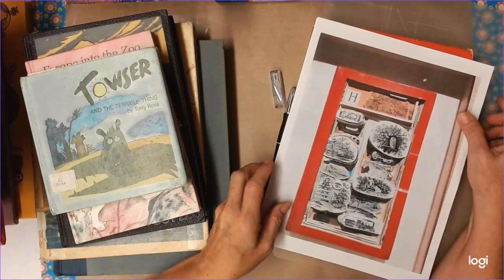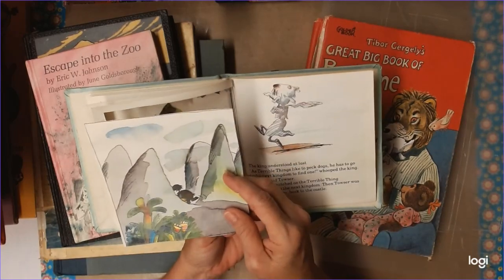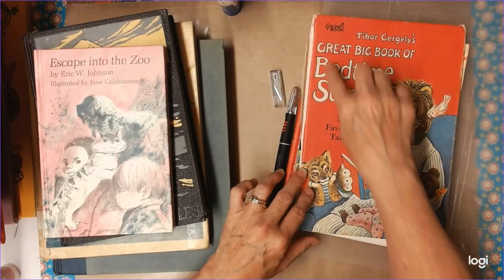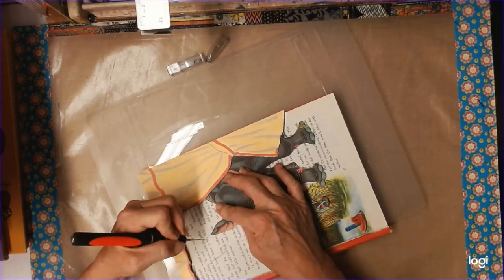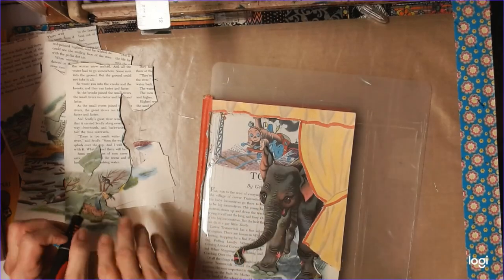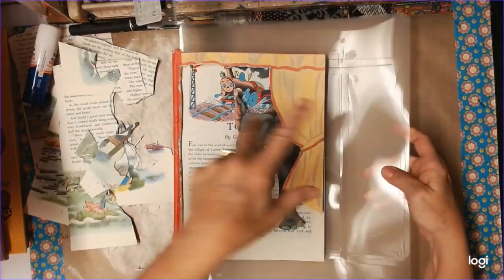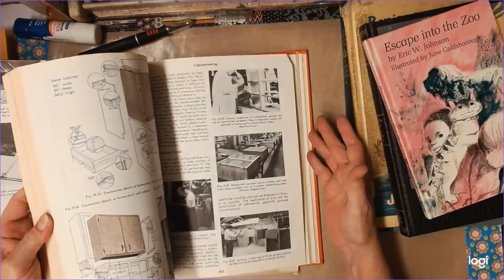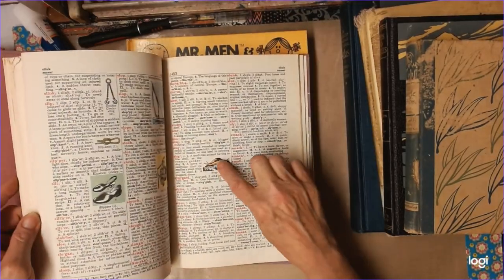Prep Video for October and November 2020 Craft Together with Tanya McGuire-- Book Carving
Book Carving Videos